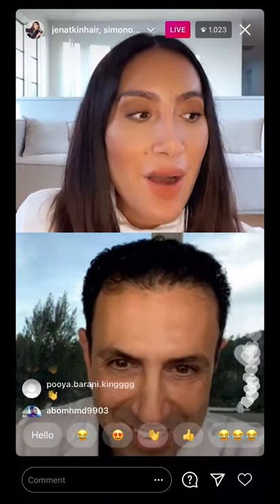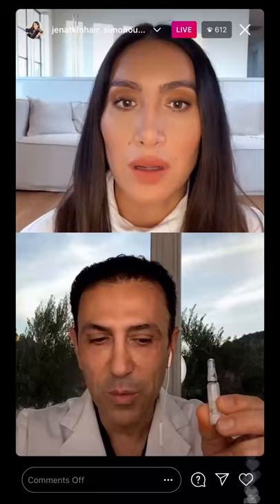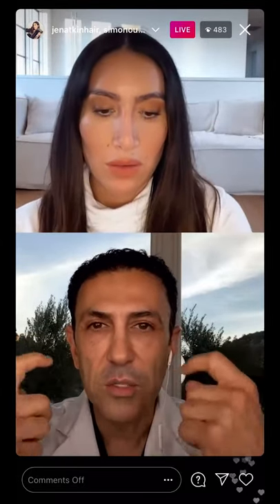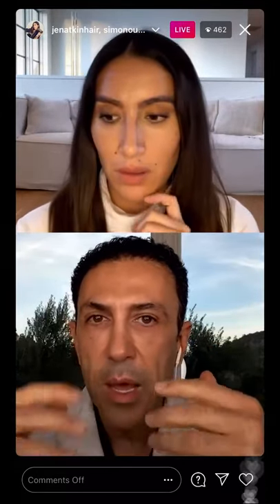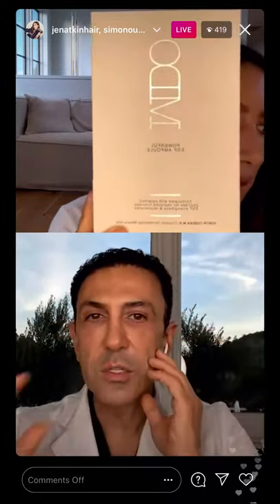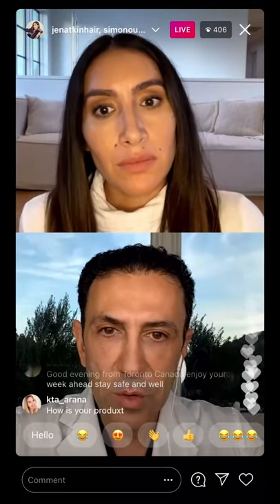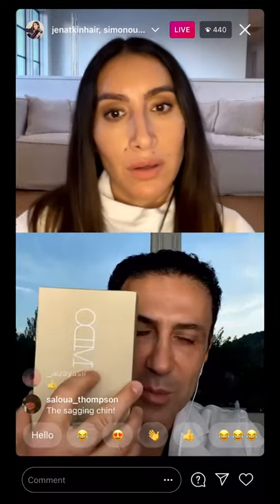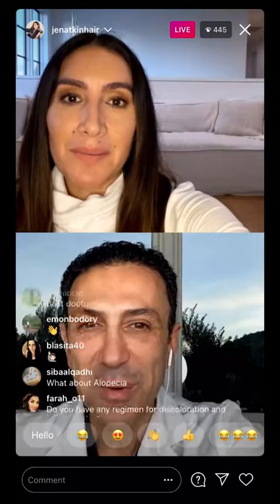SKIN CLASS: Jen Atkin and Simon Ourian M.D. Talking About Melasma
SKIN CLASS - an appointment with Jen Atkin and Simon Ourian M.D.

In case you missed @jenatkinhair and @simonourianmd1 talking all things beauty, melasma and hyperpigmentation in MDO’s live session - we got your back!